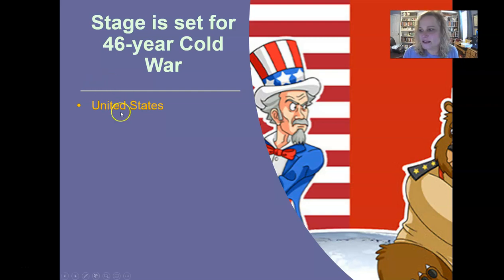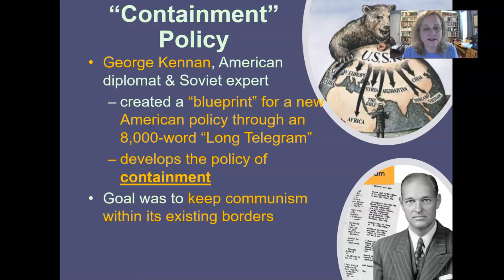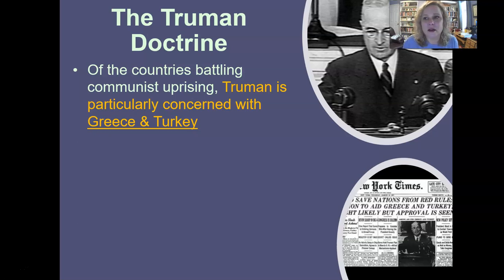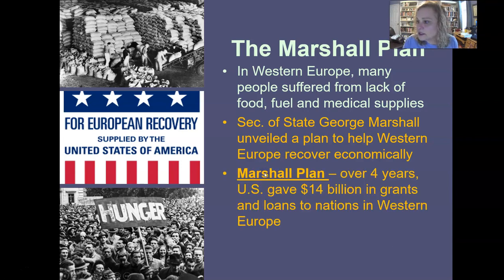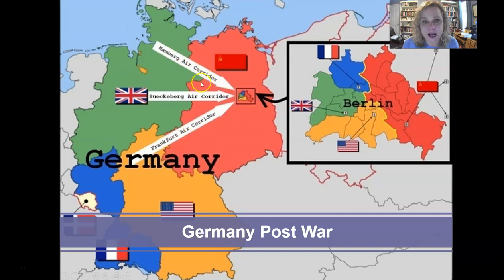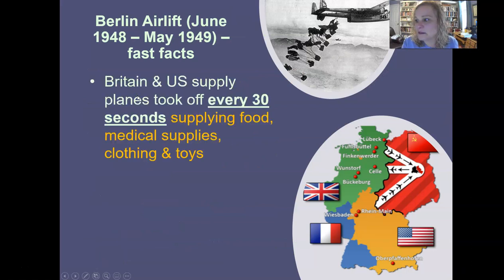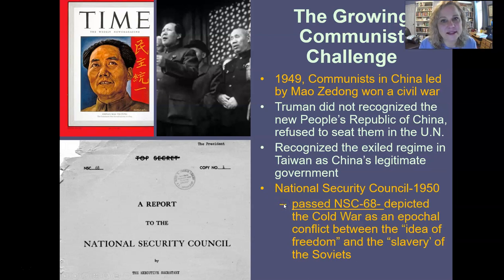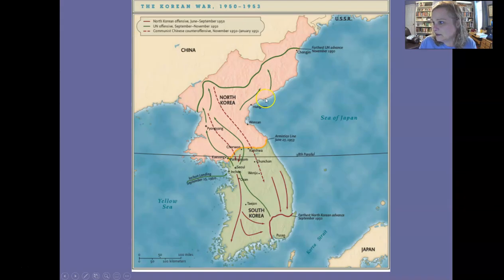Origins of the Cold War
For my 1302 classes